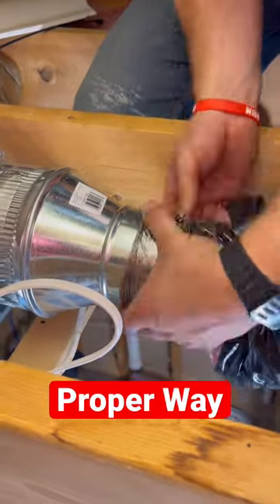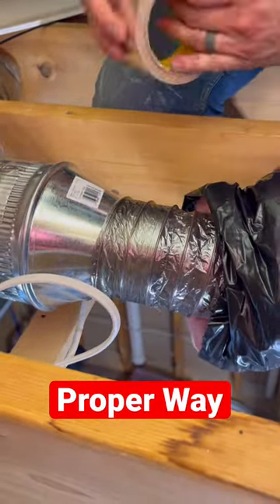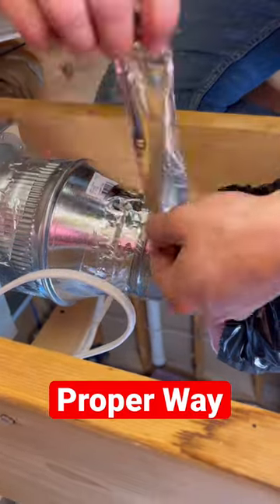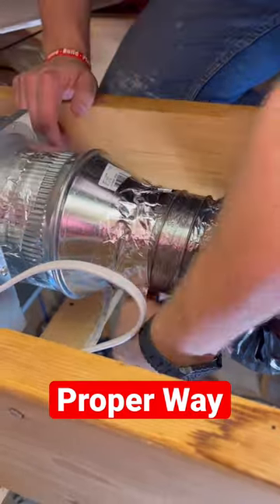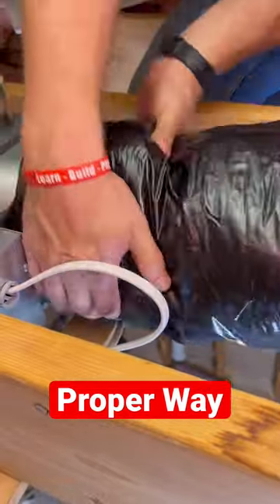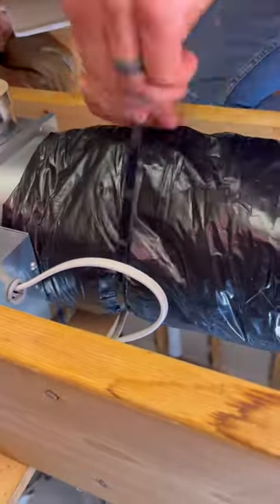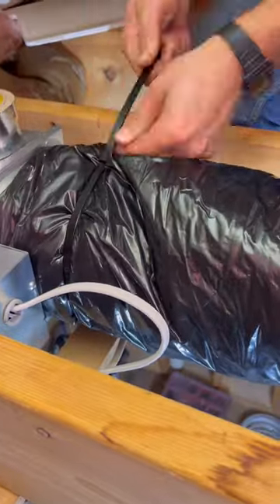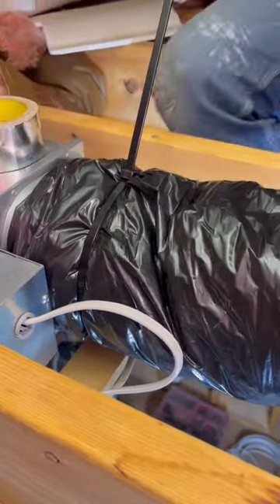How to install vent duct. Bathroom fan install process.